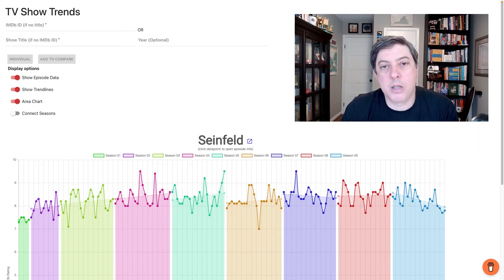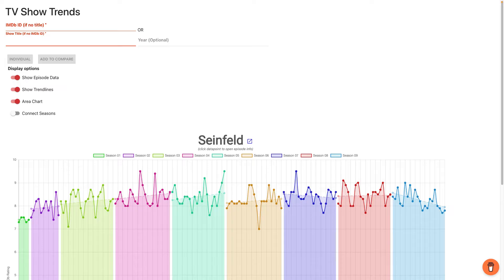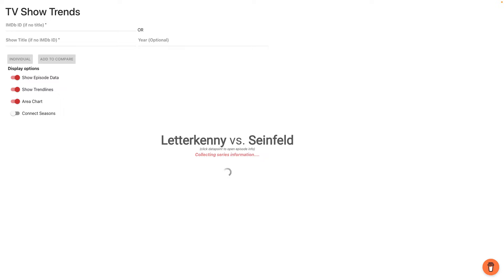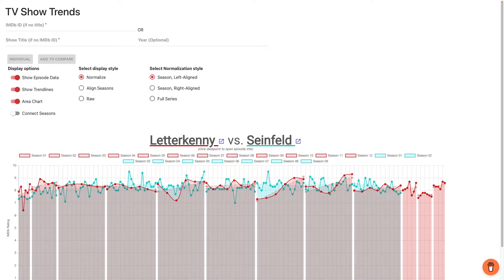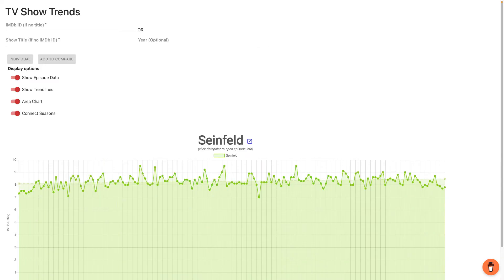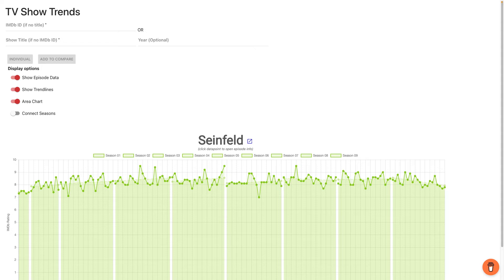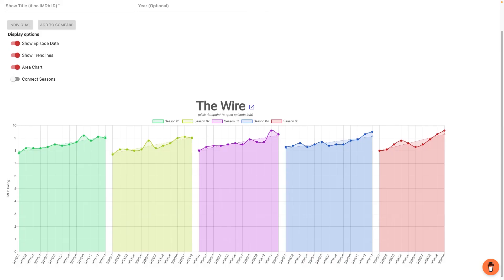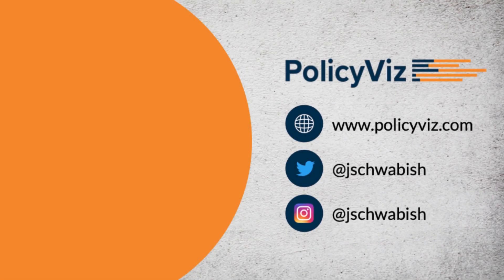Lovely Interactive Site on TV Show Trends by Erik Gibbons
This and all data visualization critiques are intended to help viewers improve how they visualize their data. The creator(s) of this visualization may have constraints on time or tools or workflow that I am not aware of. The purpose of this critique is to try to offer constructive ideas about the effective presentation of data.